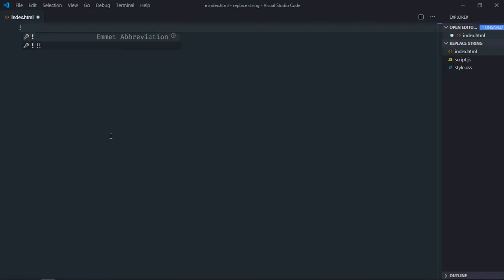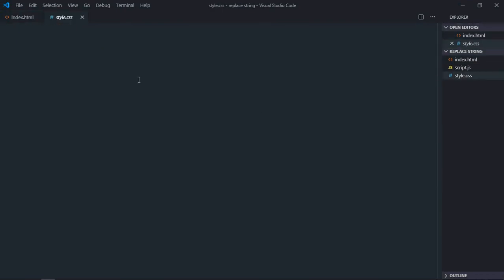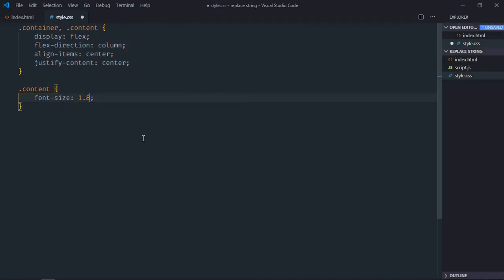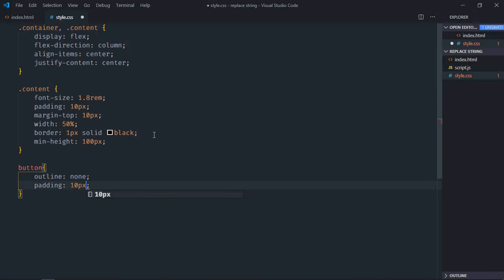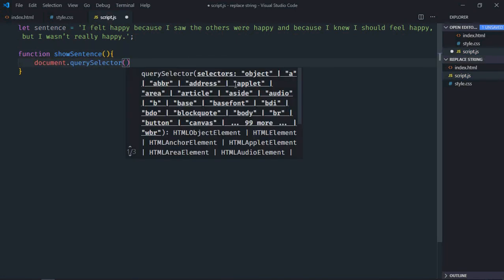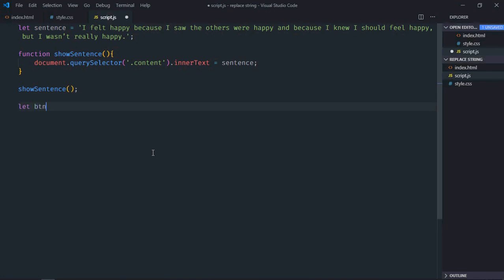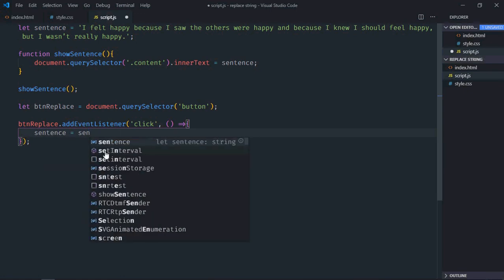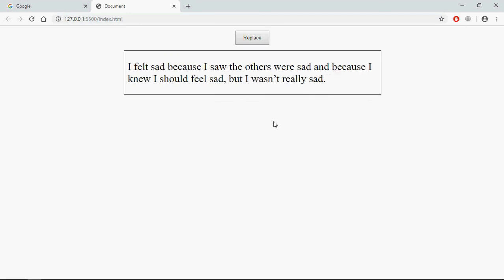How to Replace all Occurrences of a String in Javascript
In this video, you will learn how to replace all occurrences of a string in javascript. I hope you'll like the video and leave your feedback and suggestions for future video tutorials.

0:00 HTML
0:41 CSS
2:10 Javascript